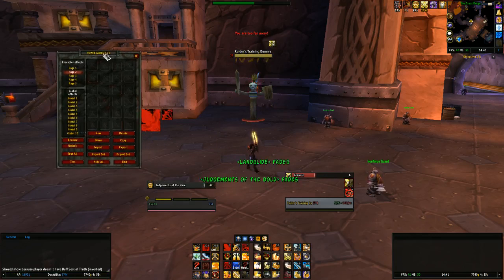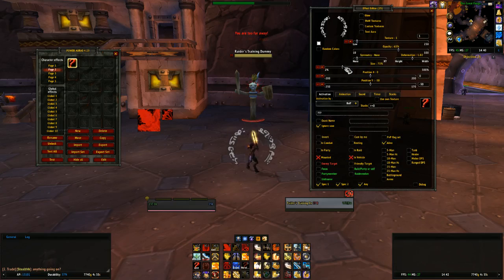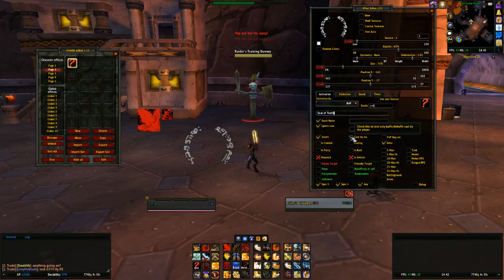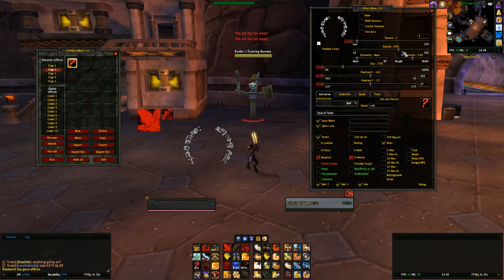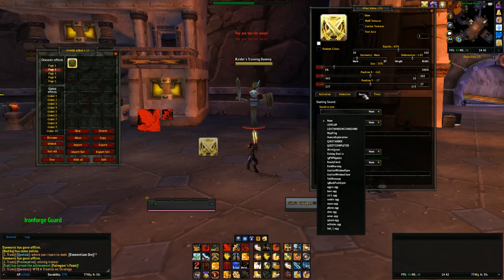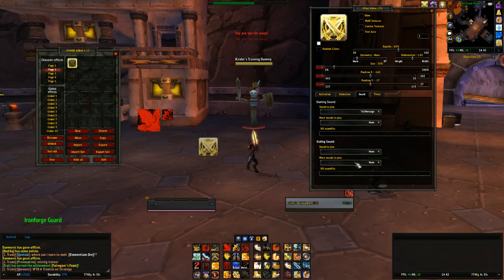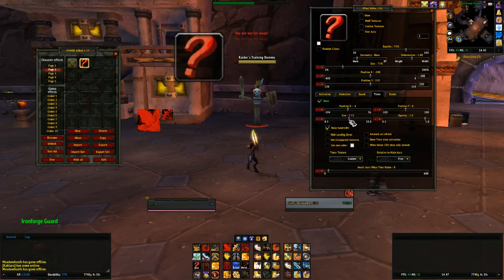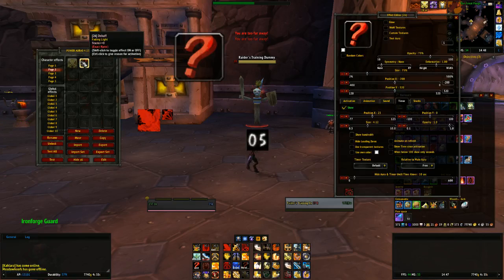Power Aura Classics - Basic Setup - World of Warcraft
Basic guide to setting up Buffs and Debuffs in Power Aura Classics